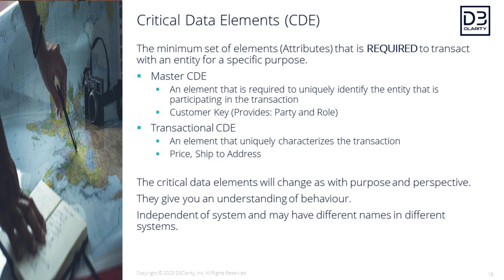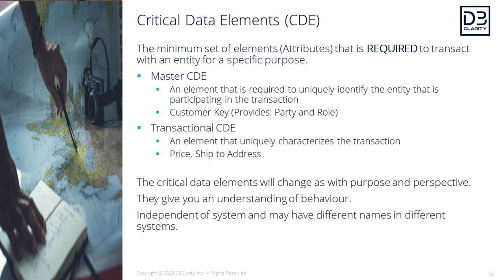Talk Tech With Data Dave - E9 When is Time a CDE?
Now that we have a better understanding of Critical Data Elements, we take a deep dive into one of the oddest data elements of all time… Just that… Time. Data Dave gave me some real-life examples of when time is a CDE and we talk a little bit more about time as a data point in general. Speaking of CDEs, did you realize there is a difference between Master CDEs and Transactional CDEs? I didn’t until this conversation. Listen to learn more. It won’t take much TIME at all.